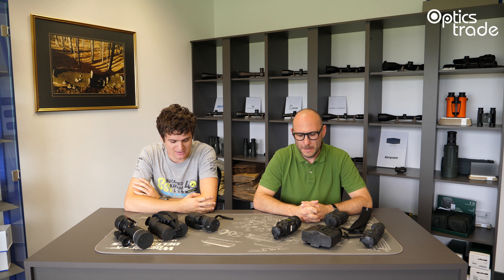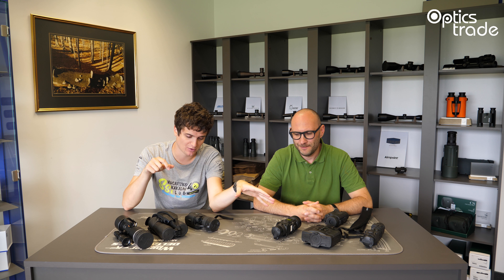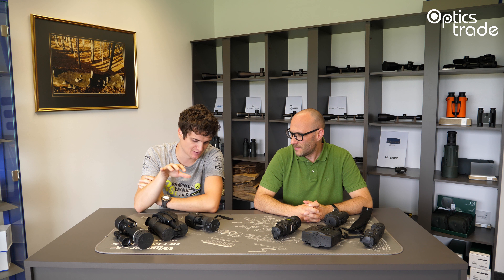Thermal VS analog night vision devices | Optics Trade Debates